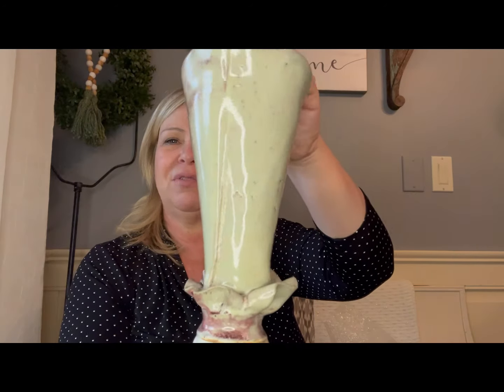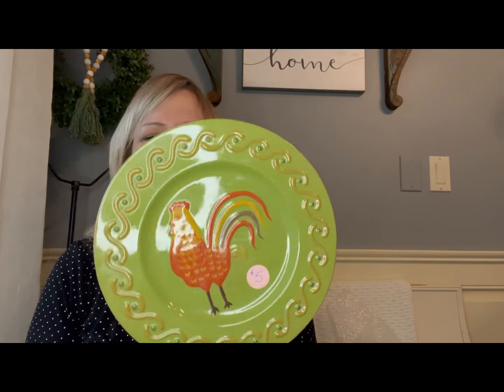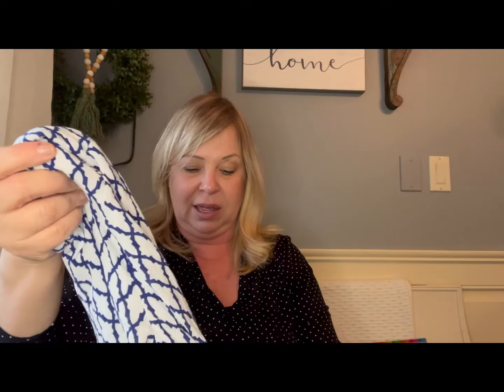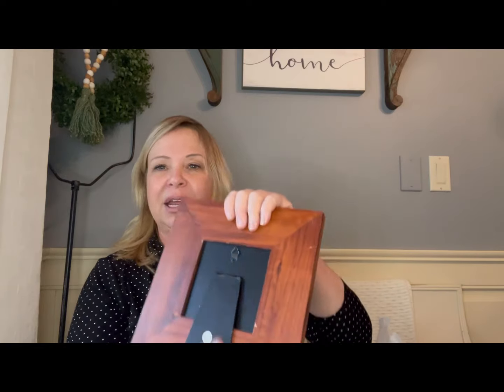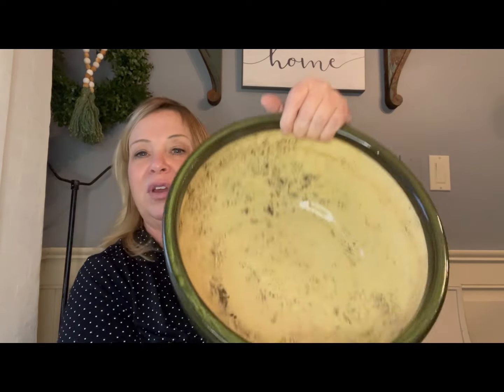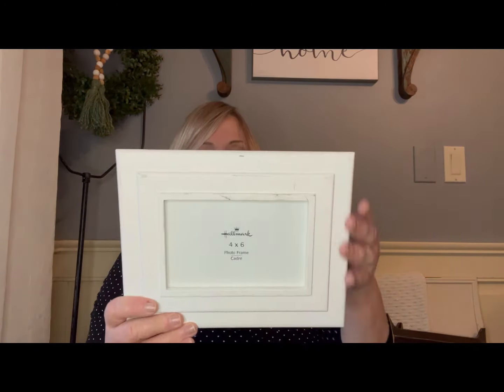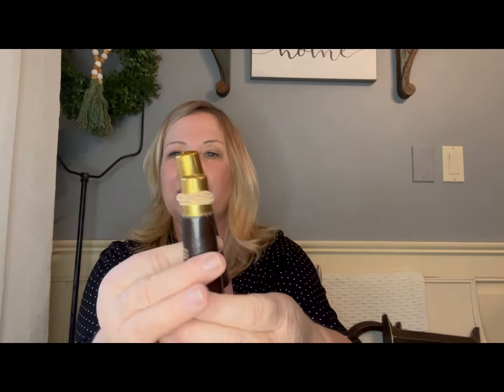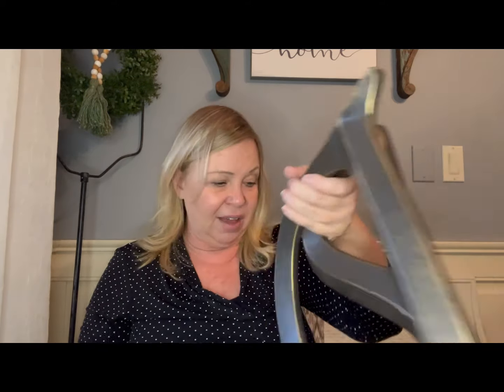Thrift haul- see the goodies from shopping with my daughter!